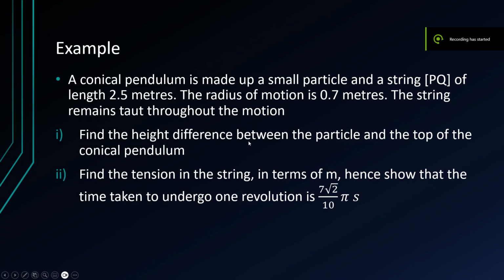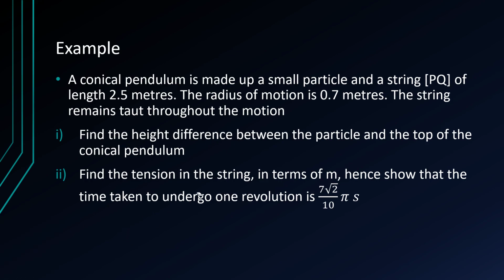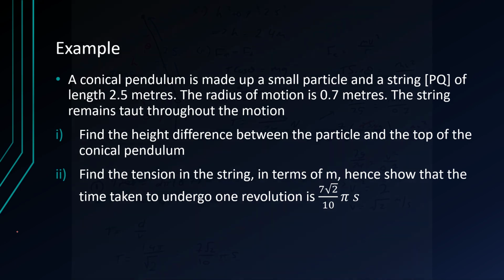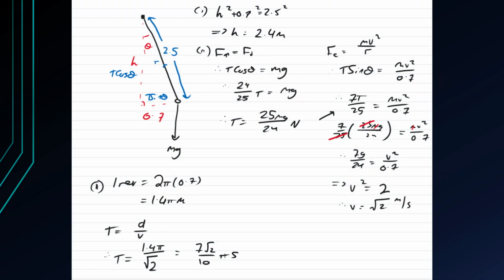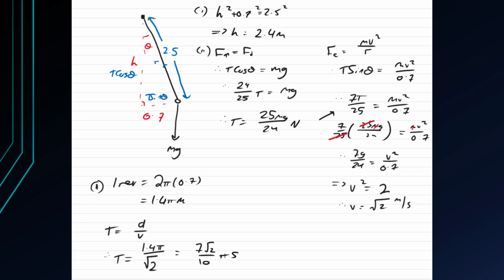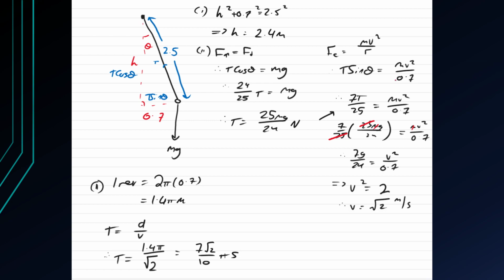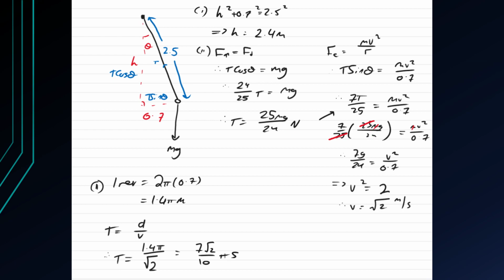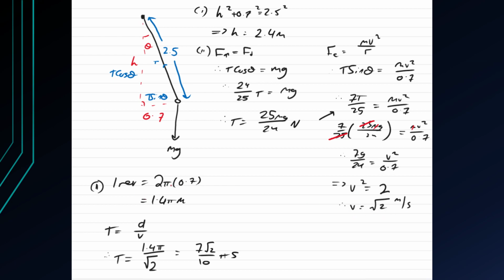Physics 8.11: Conical Pendulums: Example